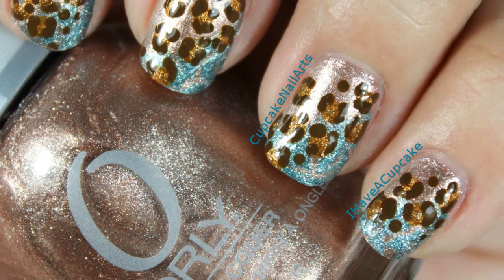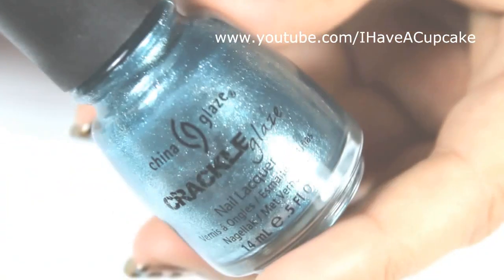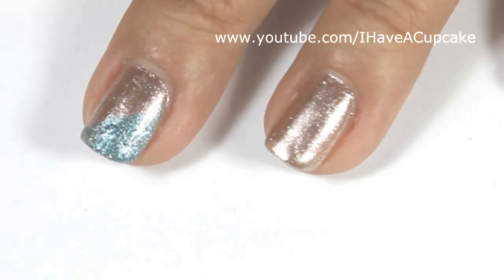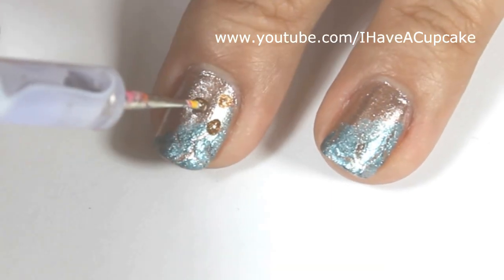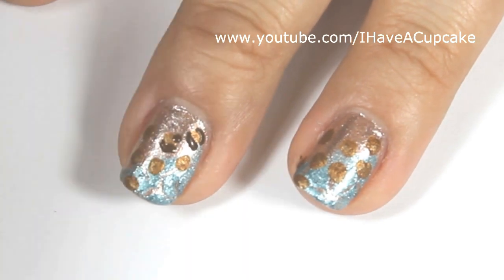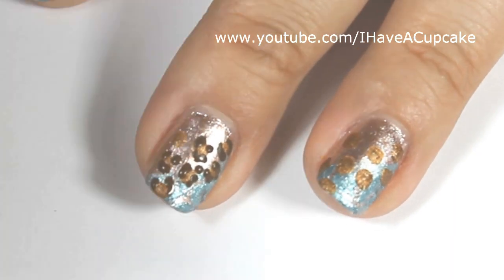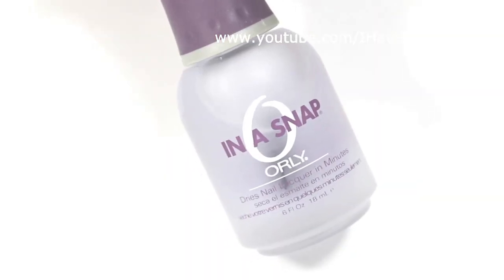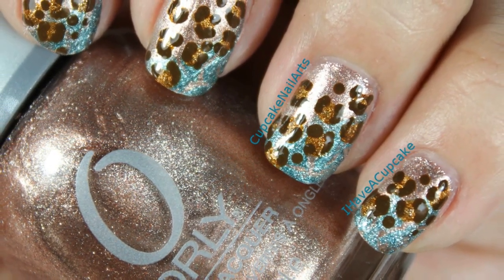Leopard Print Nail Art With A Hint Of Blue